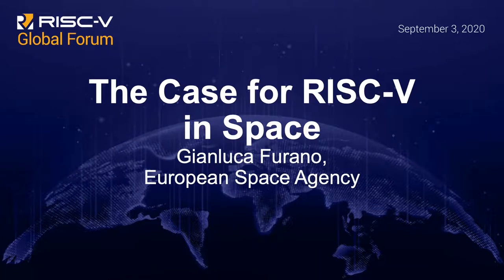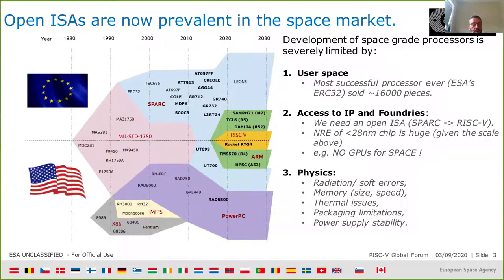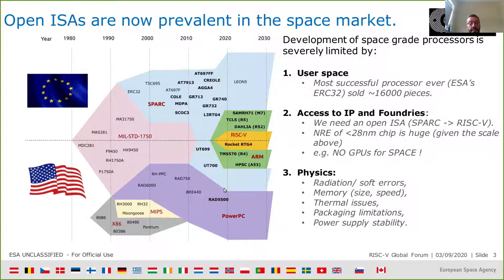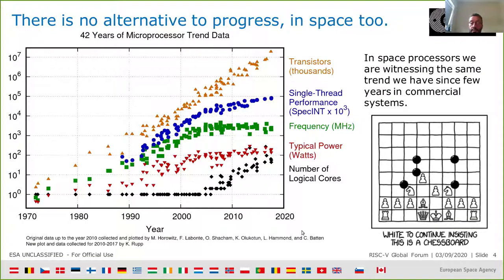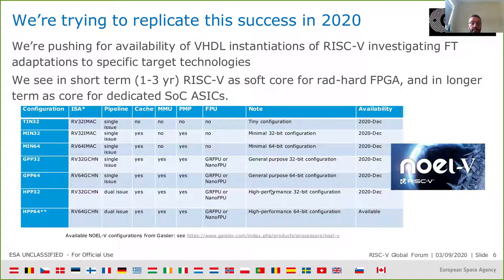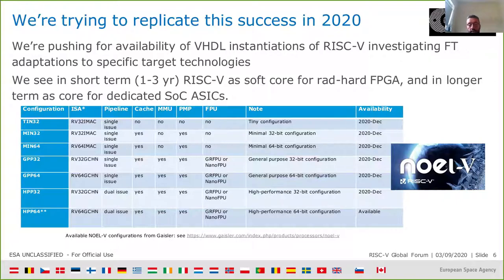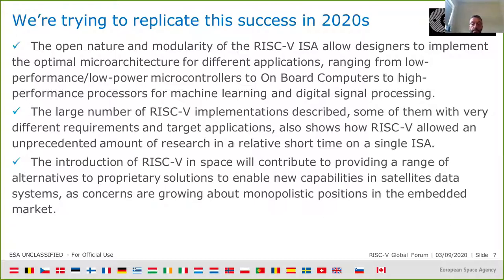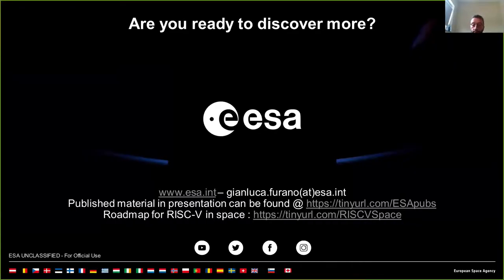The Case for RISC-V in Space - Gianluca Furano, European Space Agency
This paper presents preliminary position of the ESA on the use of the RISC-V ISA for onboard electronics in space. The modular nature of this ISA, the availability of a rich software ecosystem, a rapidly growing community and a pool of open-source IP cores will allow space industry to spin-in developments from terrestrial fields (in terms of security, artificial intelligence, support for operating systems, hardware acceleration etc.) while focusing its efforts mainly on aspects related to the specific needs of on-board electronics for space applications. The use of an open, non proprietary ISA, will allow ad-hoc design of microarchitecture-level soft error countermeasures that can greatly increase the robustness of ASIC and FPGA implementations.